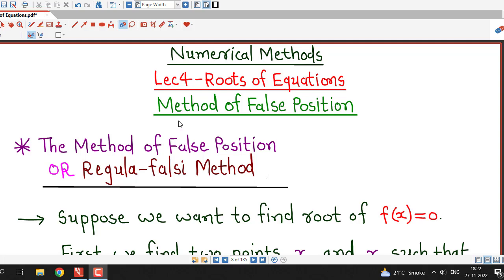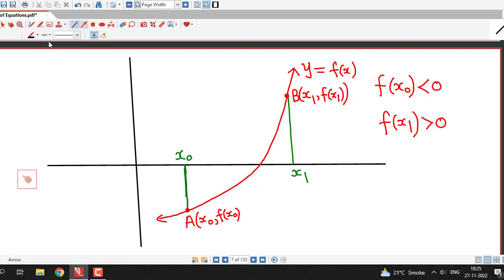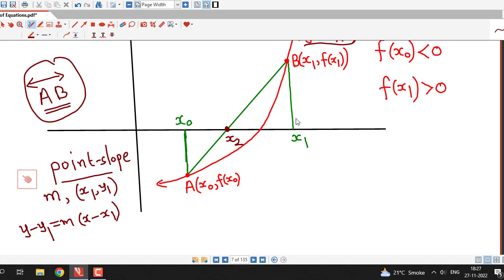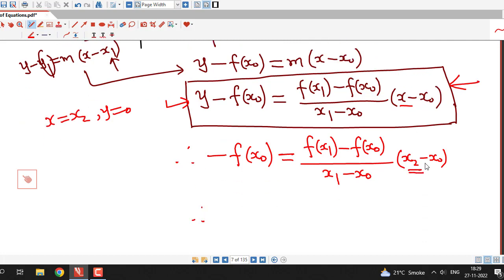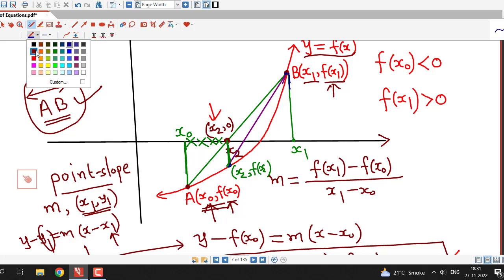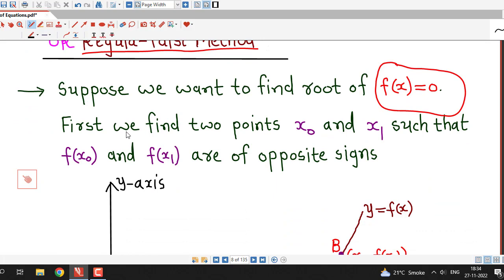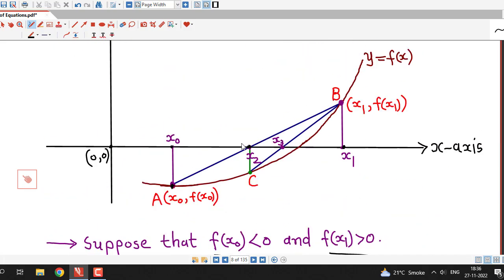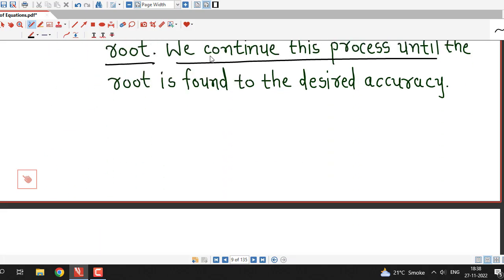Lec4/Roots of Equations/Method of False Position/Introduction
In this lecture we discuss the Method of False Position for finding roots of equations.